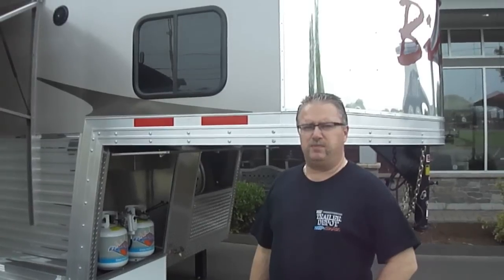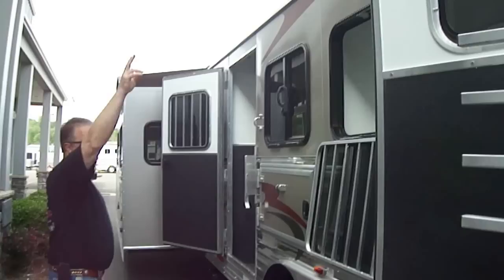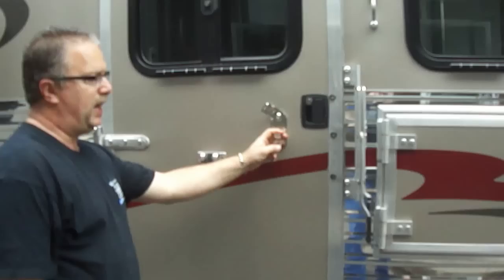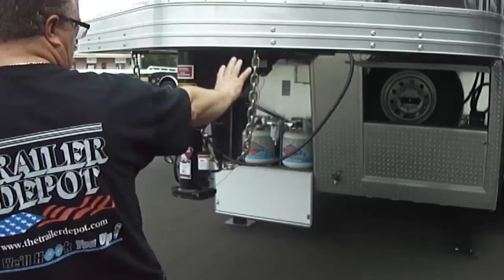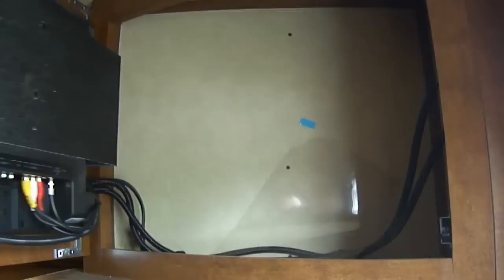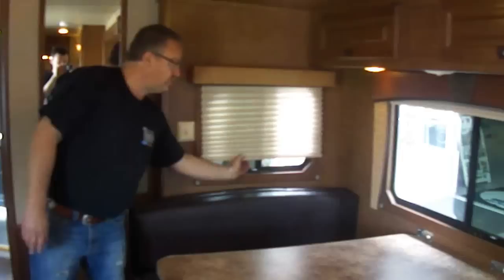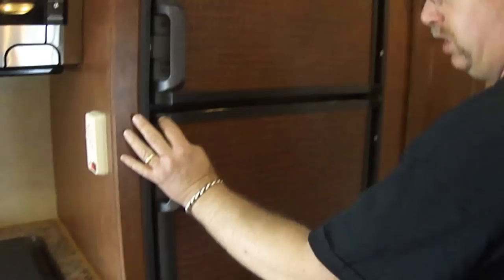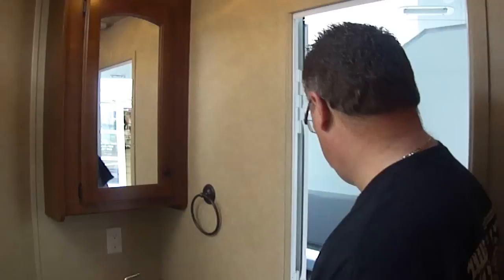The Trailer Depot- Bison Stratus 3 Horse Slant with Living Quarters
Too many options to list!

This gorgeous 16' LQ that sleeps 4, a 12' electric flat floor slide out, and 3 horses on a slant.

LQ:
HUGE LQ with electric flat floor slide out (just hit the switch) that moves large dinette/bed (comfortably sits 4) and a pull out couch that sleeps 1. Queen bed above the gooseneck  has nightstands, cabinets and shirt closets. The 19" LCD TV is mounted to a cabinet door and swings for TV viewing from the bed or living area. Also has AM/FM stereo with CD/DVD, iPod jack, interior and exterior speakers. Kitchen has large 2 bowl stainless steel sink, large stainless steel Sharp microwave, 6.0 cu/ft fridge and large freezer, external quick disconnect propane grill, and a 3 burner stove with an oven! The 15,000 BTU ducted A/C, propane furnace. Cabinets and electric outlets everywhere, nightshades on every window. The bathroom has a large shower with radius glass door and skylight, stainless steel bathroom sink and more huge cabinets.

Horse Area:
The horse area has lights and is lined and insulated with interior lights, a padded stud divider, padded regular divider with padded front and butt bars. There's an escape door with a bar lock and camper latch in front of the first horse, and the other two horses have mangers. 3 drop down windows and feed doors in front of the horses, 3 big slider windows in the rear of the horses and each horse has a roof vent. The rear swing doors are split 60/40- horse entrance has the bigger door and the rear tack room has the smaller door. The rear tack has 3 saddle pans, heavy duty blanket bars mounted on the door, and plenty of bridle hooks mounted on the first wall.

Exterior/Mechanicals
This trailer features gorgeous polished stainless steel sides and gooseneck nose. Underneath the gooseneck there is a hose spigot and doors that enclose the propane tanks, batters and the spare tire. Power awning, dual hydraulic jacks and slide out make setting up this trailer a snap. The trailer has 16" tires and stainless steel wheel simulators, and a deluxe skinned hay rack. Also, there are 80 gallons of fresh water storage with a 6 gallon gas or electric water heater, a 30 AMP generator pre-wire and propane furnace.